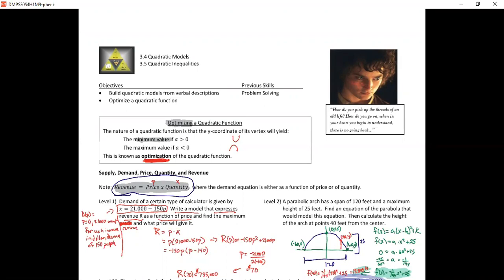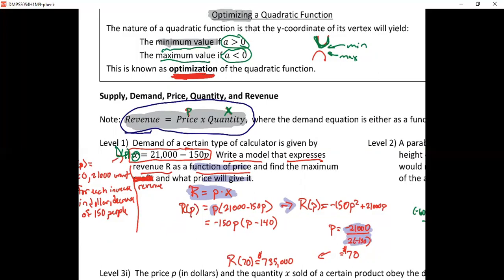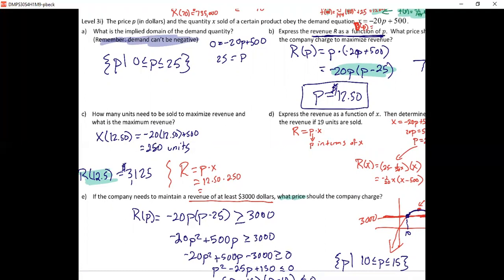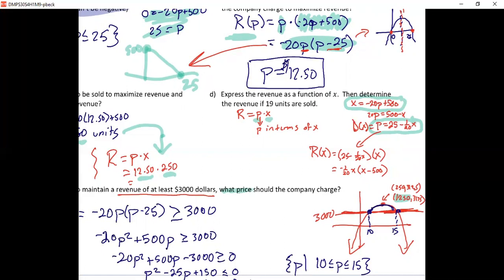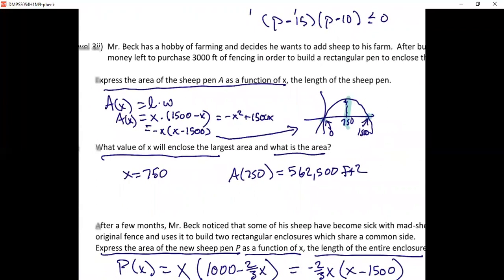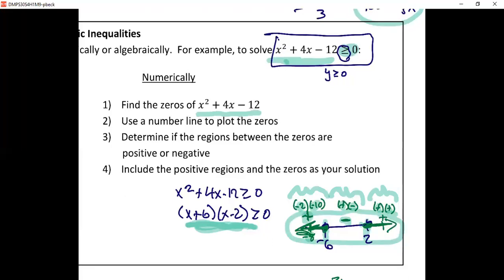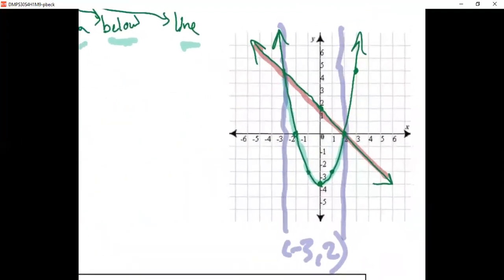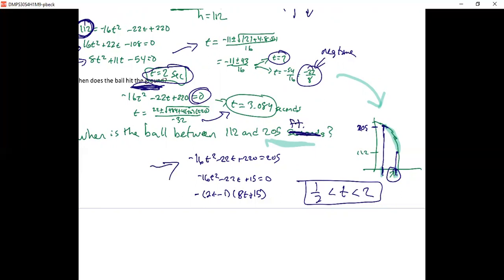3 4 3 5 PC notes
3.4: Building Quadratic Models and Optimizing
3.5: Quadratic Inequalities